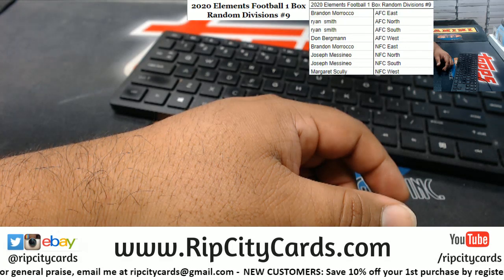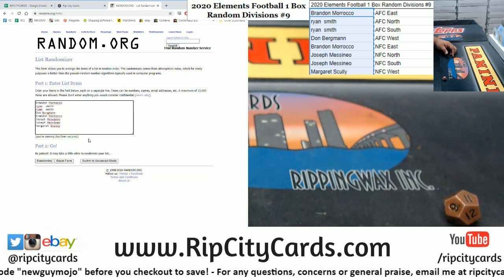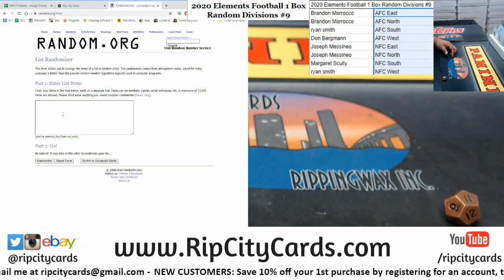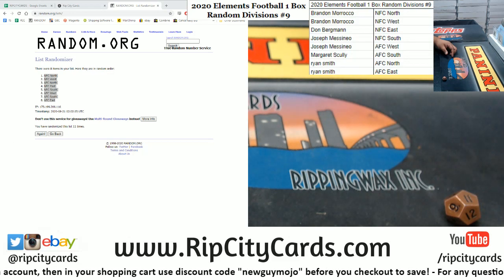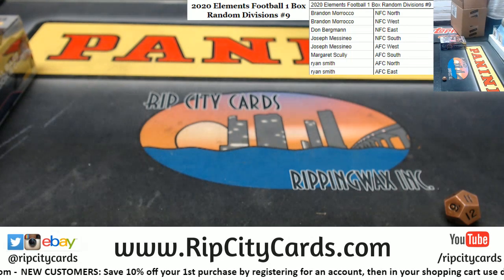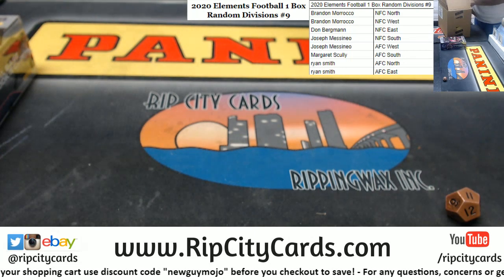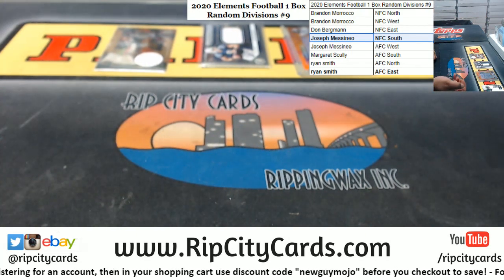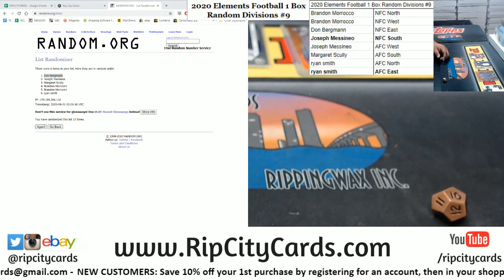2020 Elements Football 1 Box Random Divisions #9